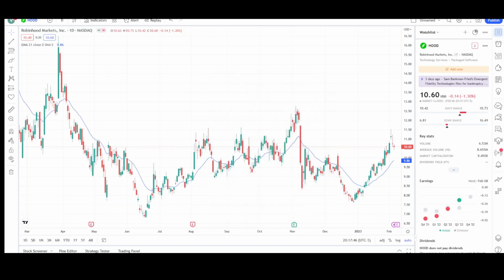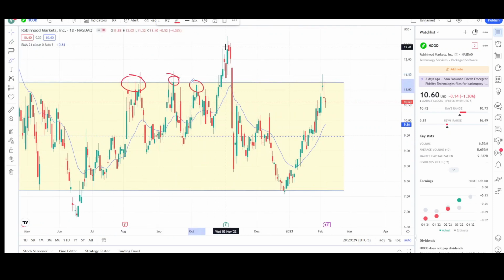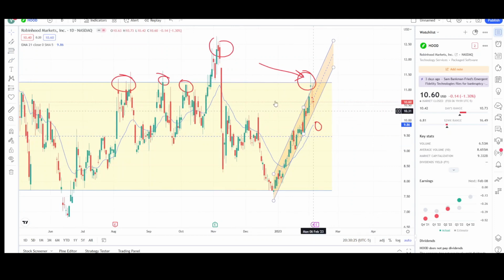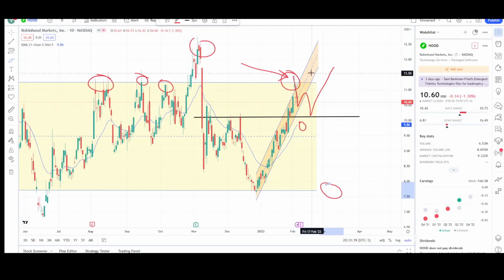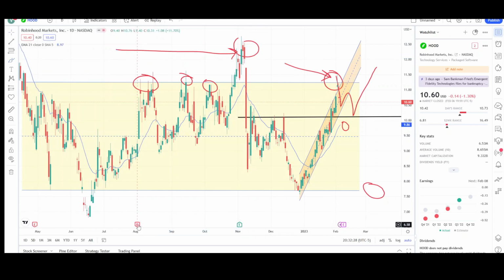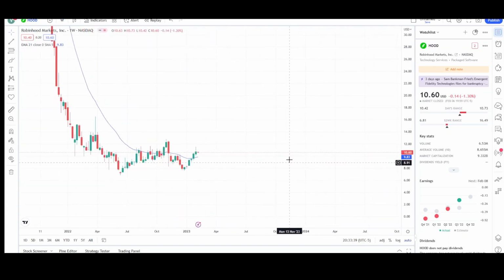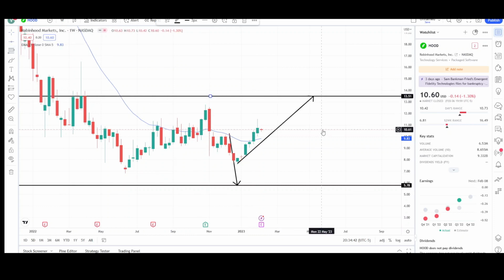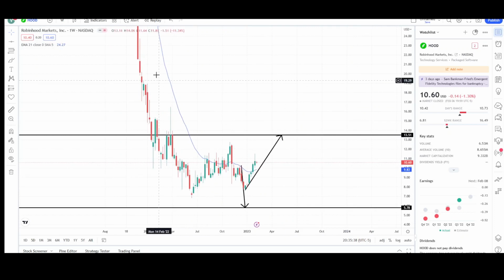Robinhood Markets Stock (HOOD) | Price Predictions Using Technical Analysis.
Hello YouTube❗,

This is video number 620 on the channel. I will be doing a Technical Analysis breakdown for Robinhood Markets, with price targets.

-Vee Trades
Vee Trades Technical Analysis Membership is now live.